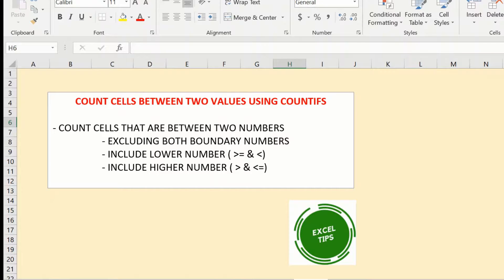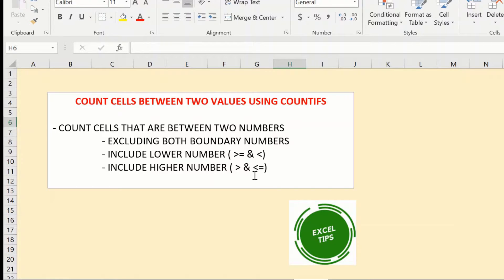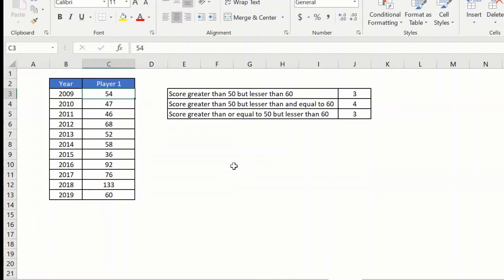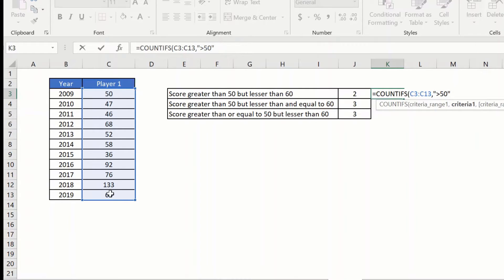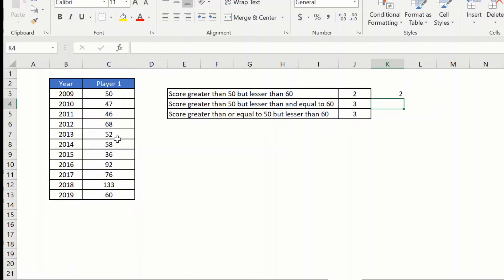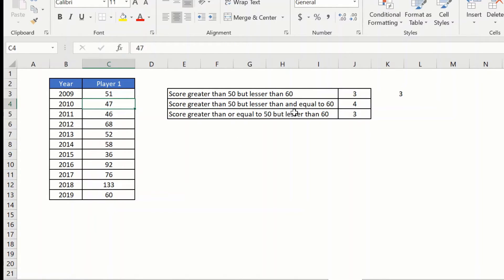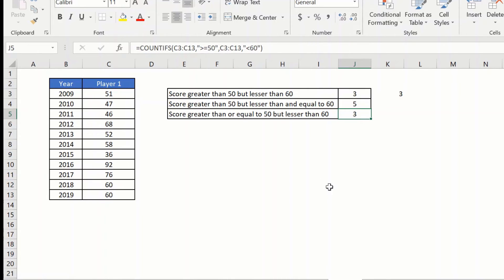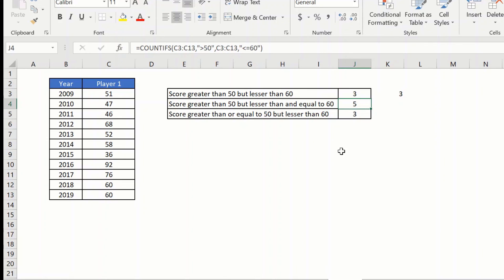COUNT CELLS BETWEEN TWO VALUES USING COUNTIFS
In this video, we will see how we can count cells between two values using COUNTIFS.

COUNT CELLS THAT ARE BETWEEN TWO NUMBERS
 - EXCLUDING BOTH BOUNDARY NUMBERS
 - INCLUDE LOWER NUMBER
 - INCLUDE HIGHER NUMBER